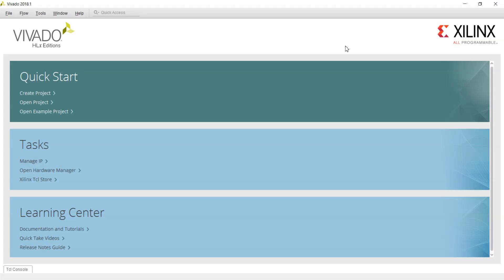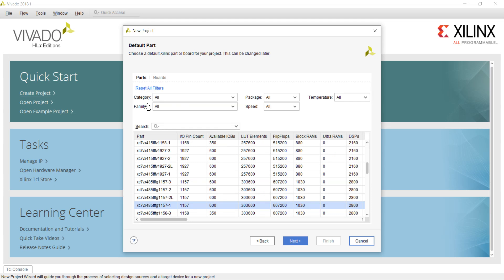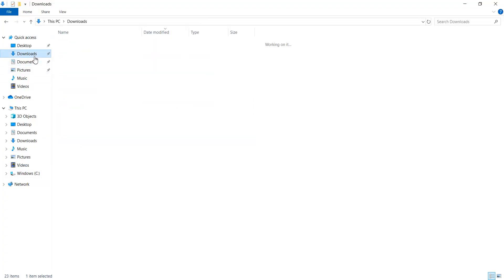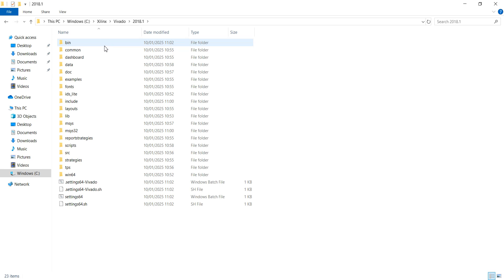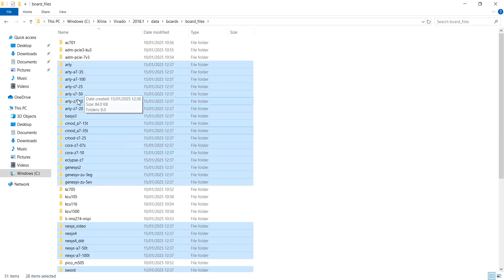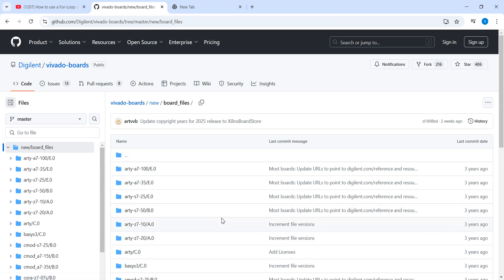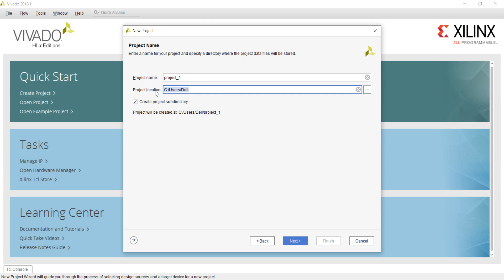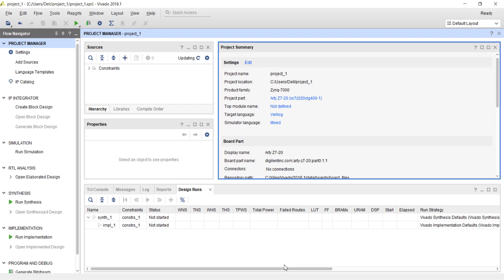How to Add Board Files in Xilinx Vivado Software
Link to download Board Files.